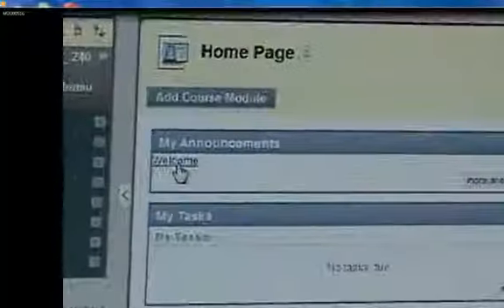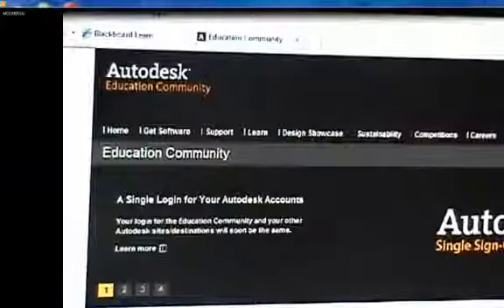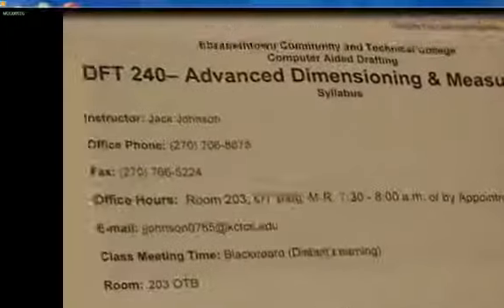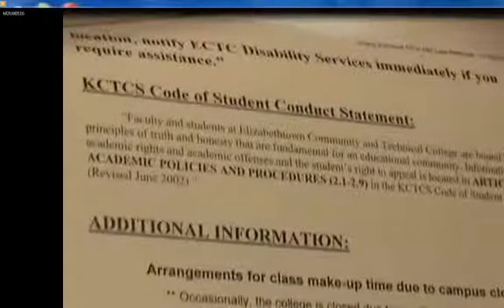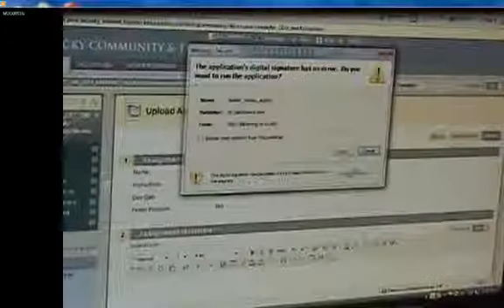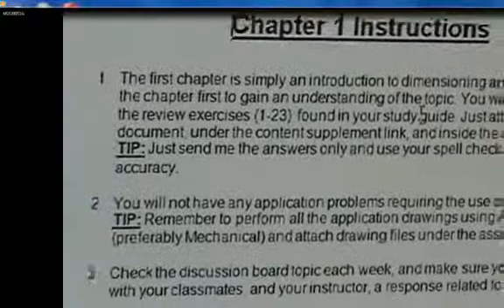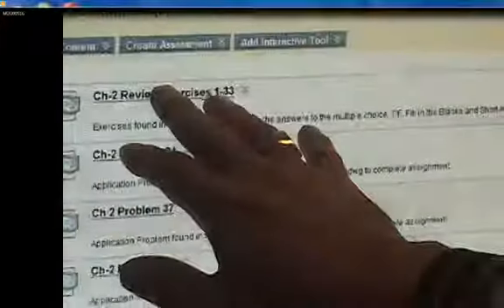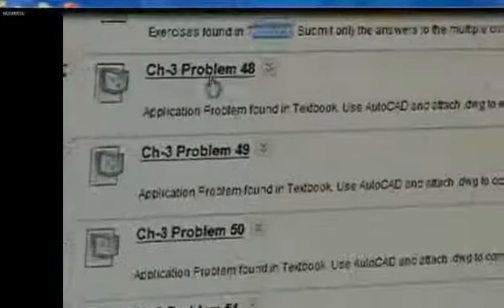Intro to CAD-240 (Previously DFT-240)